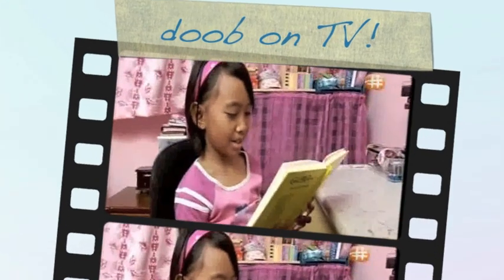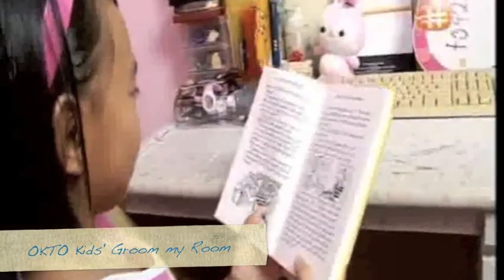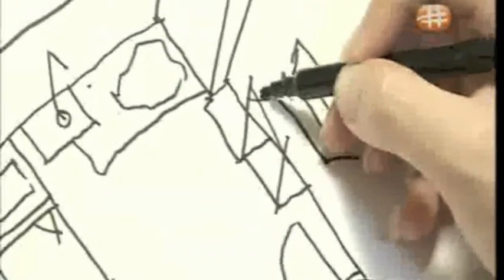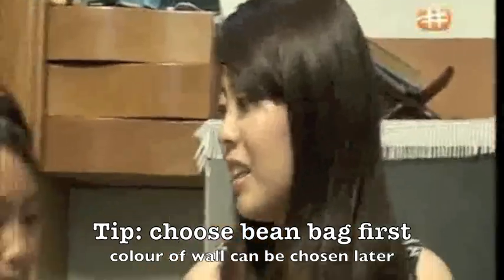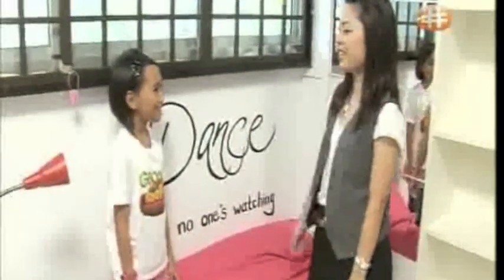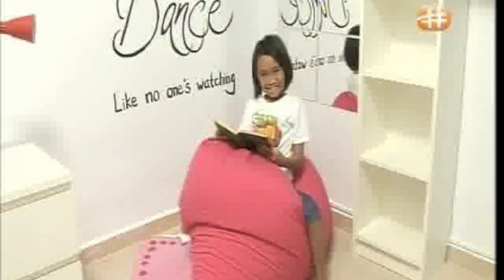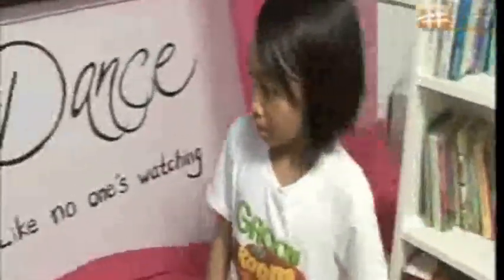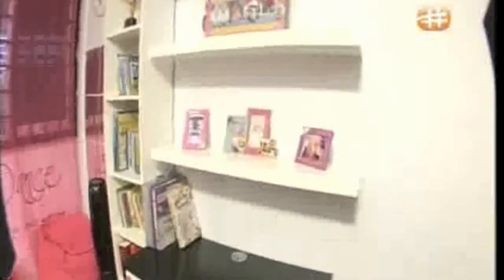doob Bean Bags on Singapore TV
Okto Kids' Groom My Room chose a doob bean bag to be part of one lucky girl's new decor.